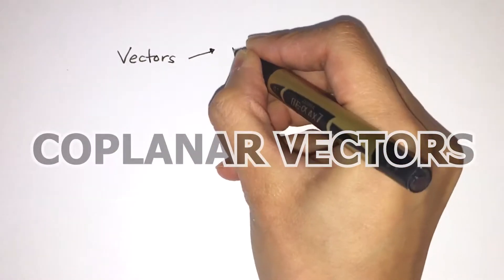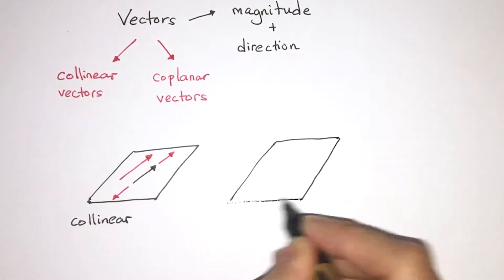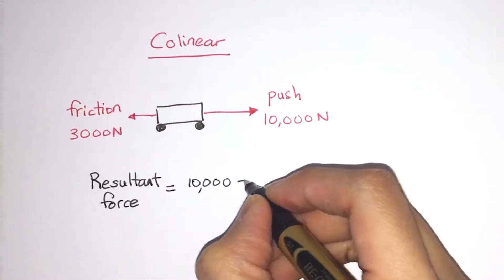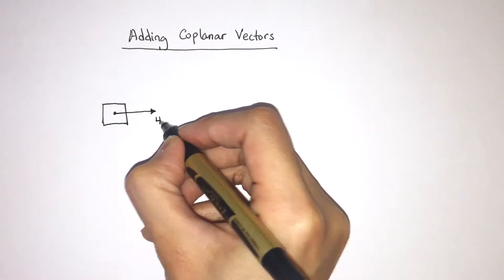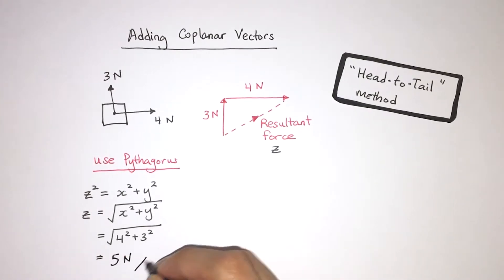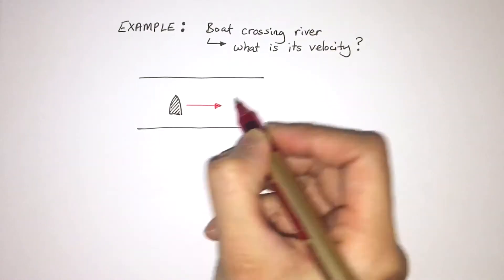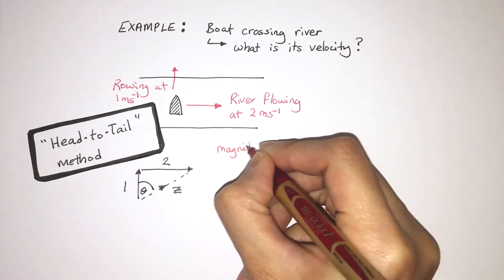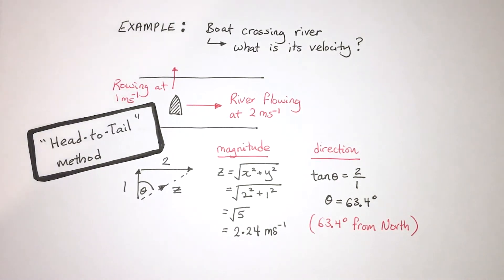Resolving Coplanar Vectors | A Level Physics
Learn to resolve coplanar vectors for physics and mechanics.